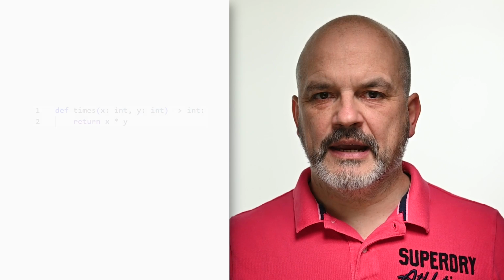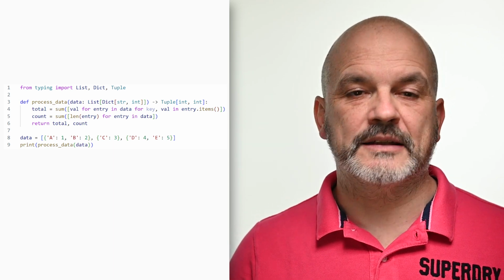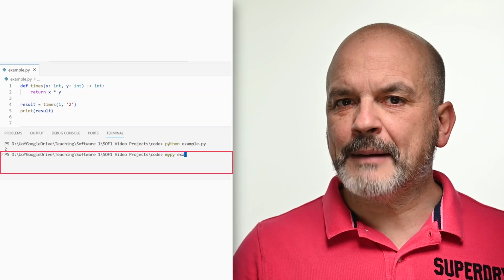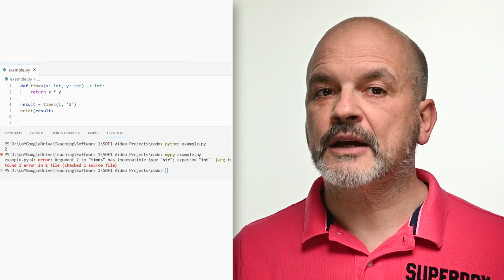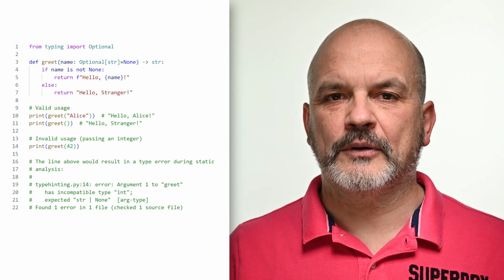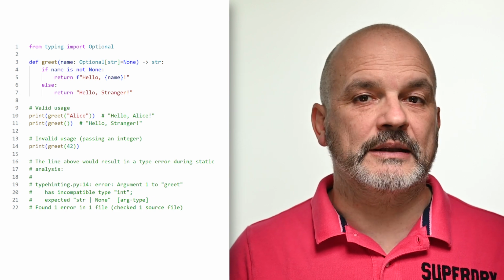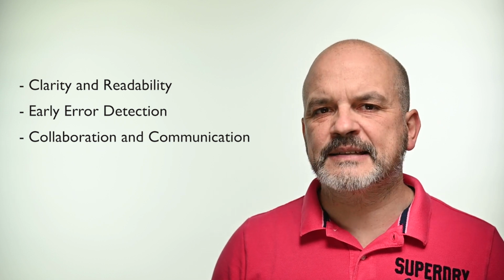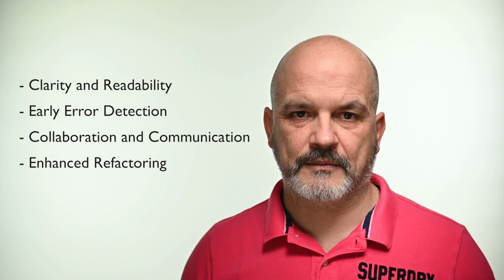SOF1 Lecture 31: Harnessing the benefits of Python's type hinting